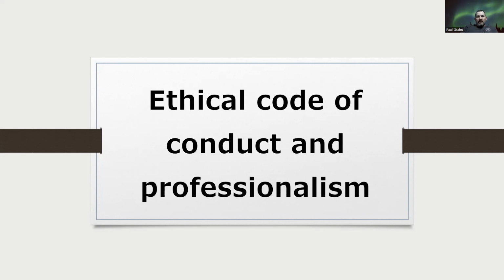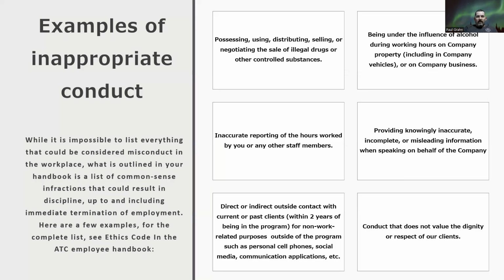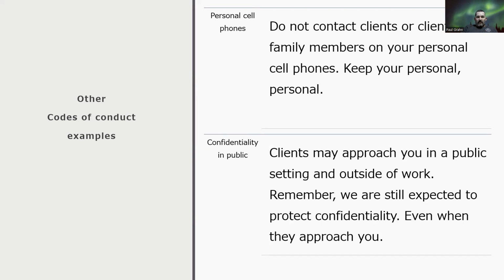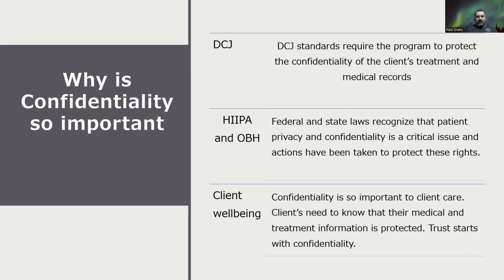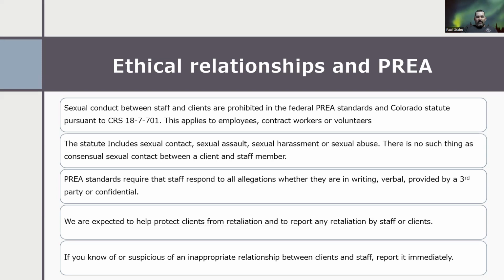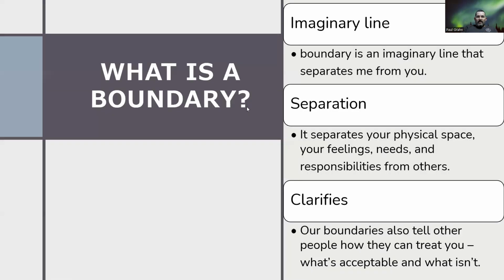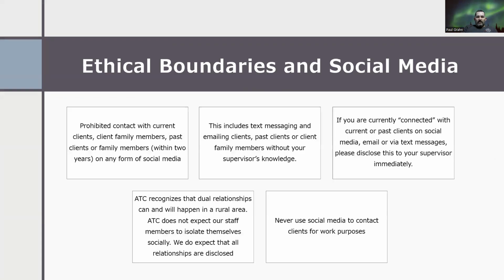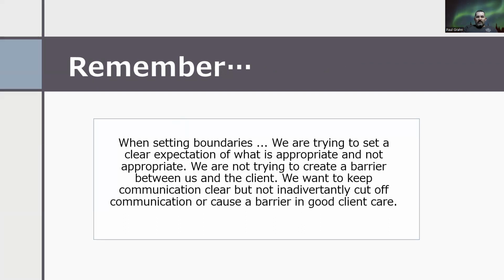Ethical Code of Conduct and Professionalism video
please don't forget to fill out the google form to receive 30 minutes of training credit attached here: